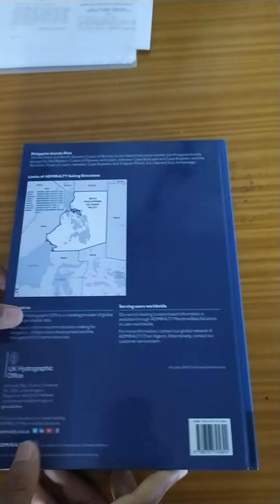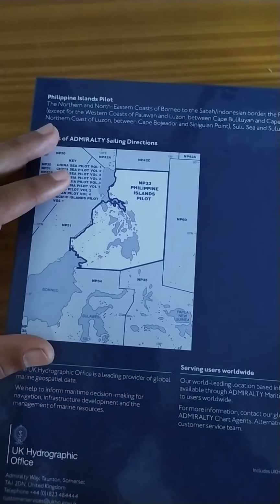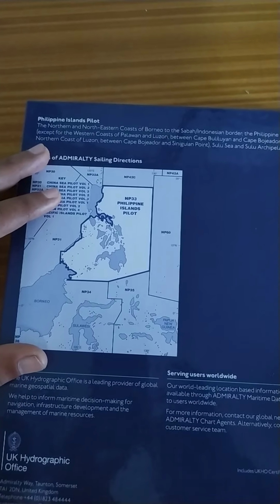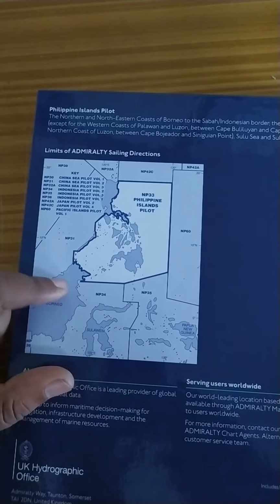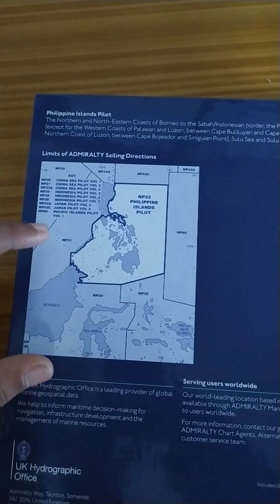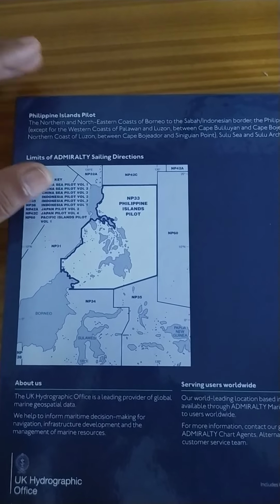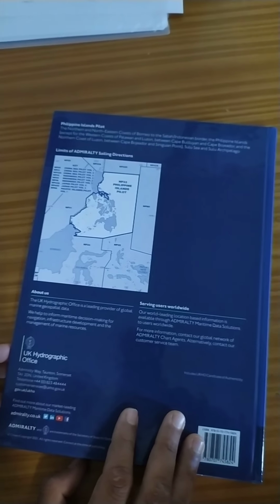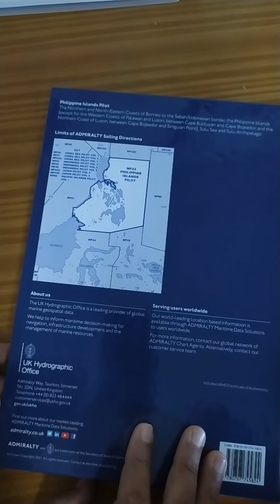ASD (ADMIRALTY SAILING DIRECTIONS) How to use and Read Explained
This is a video detailing the ASD (ADMIRALTY SAILING DIRECTIONS) use and how to read information from ot. The procedure to use all the ASD volumes are the same.

Hope this helps you in your future.